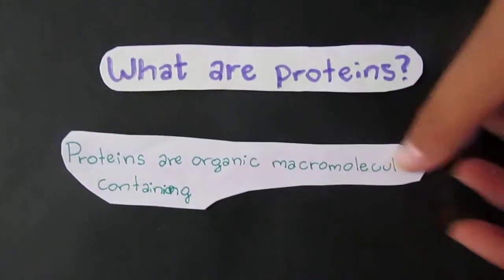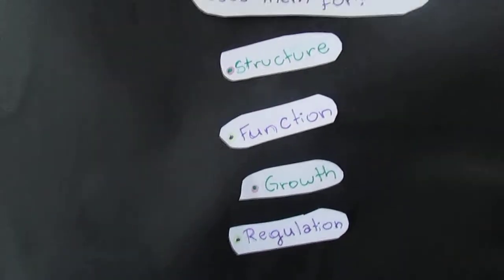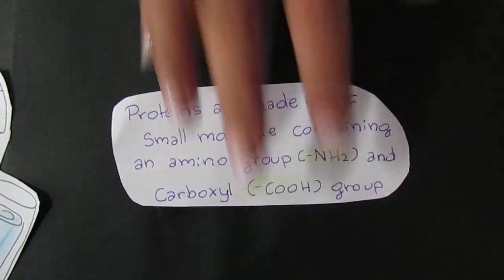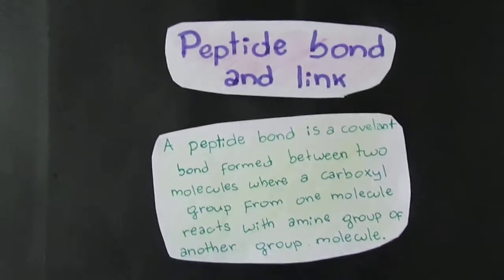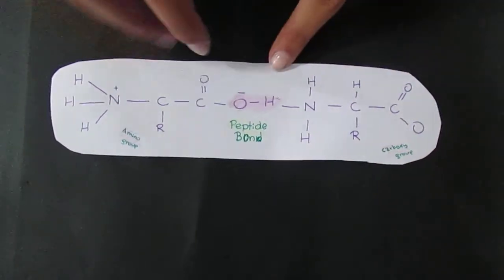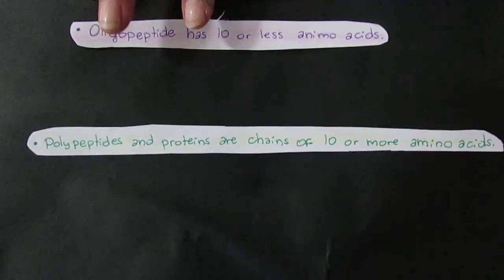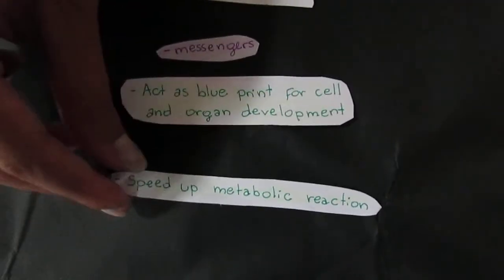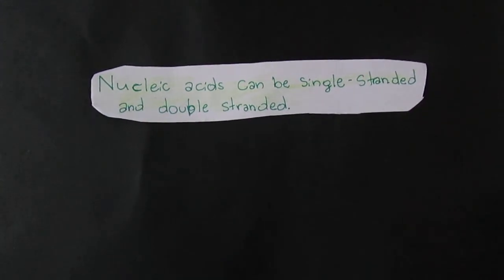8 What are Proteins Part 1